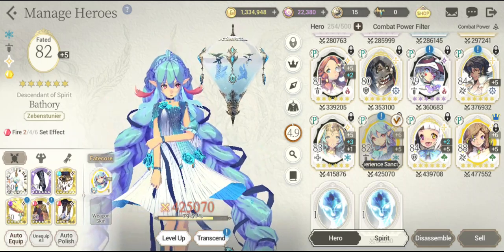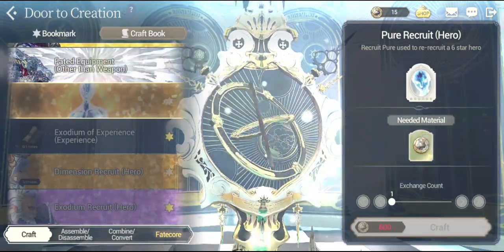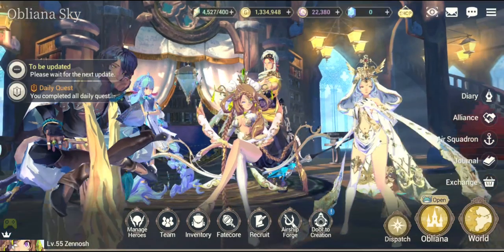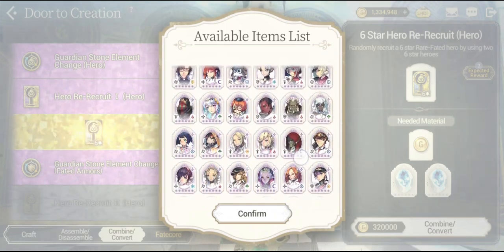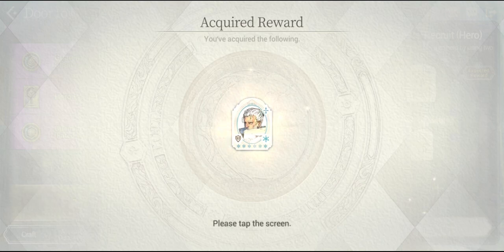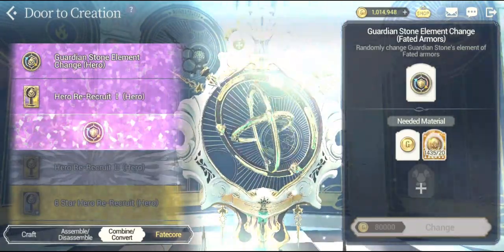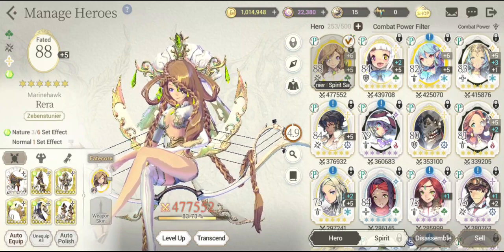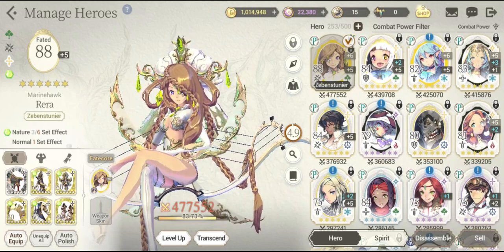Exos Heroes Get 6* Heroes From Heroic Tokens! How To Use Pure? Is it Worth It?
Heroes can be disassembled to get heroic tokens and then heroic tokens can be used to get pure! with pure, we can summon random 6* hero unit. Is this process worth it?

Title: Exos Heroes Get 6* Heroes From Heroic Tokens! How To Use Pure? Is it Worth It?